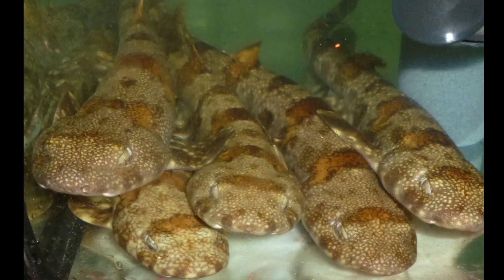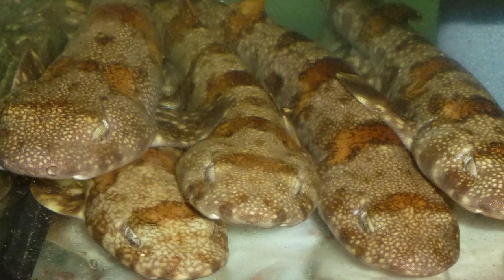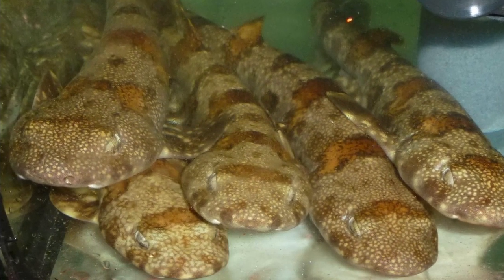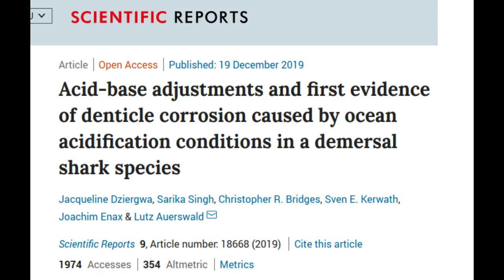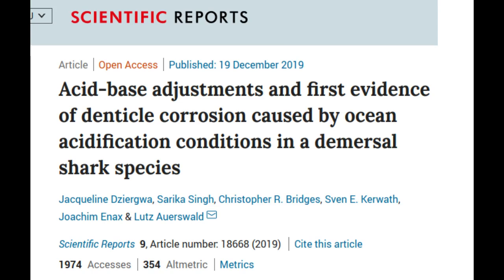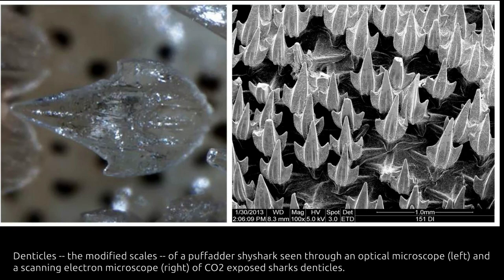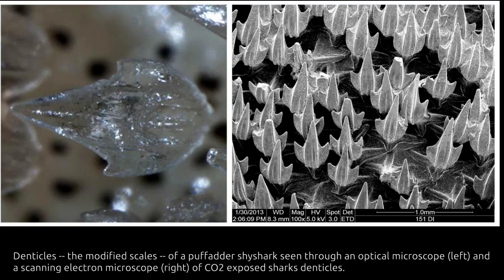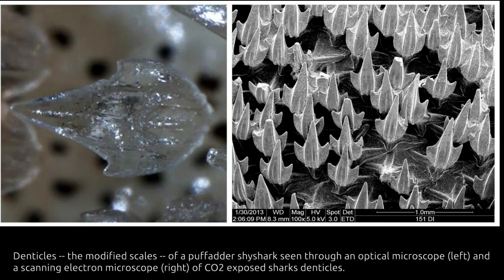Ocean acidification is damaging shark scales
While regular fish have flat scales, shark 'scales' look more like teeth. But their denticles also cover their body and in particular influence their ability to swim. The denticles are made up of a compounds containing calcium.

The increasing amount of carbon dioxide (CO2) in the atmosphere due to climate change has also led to a higher concentration of CO2 in the oceans. The CO2 dissolves in the seawater to create carbonic acid that acidifies the oceans.

This higher acidity has already been found to damage the calcium carbonate in corals and other animals with calcium-based structures. A research team  has now examined whether the more acidic seawater is also affecting sharks.

Credit: Lutz Auerswald / Jacqueline Dziergwa